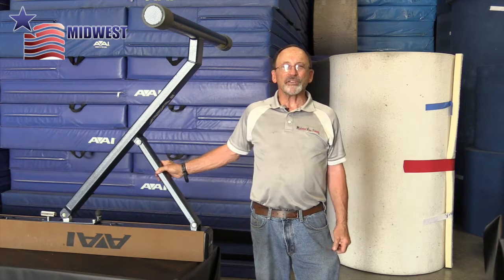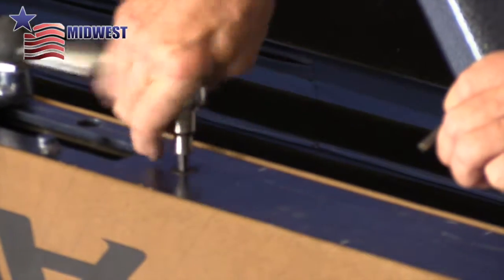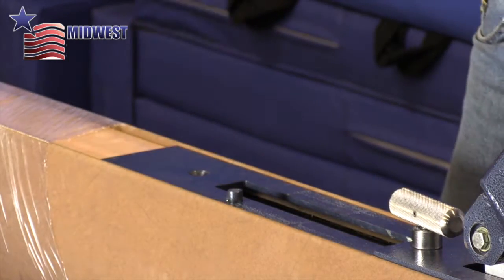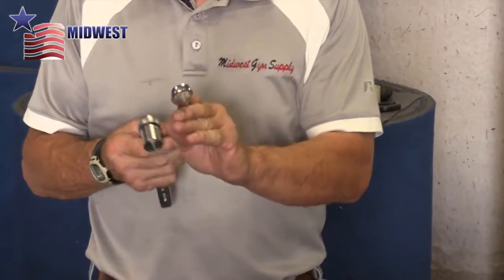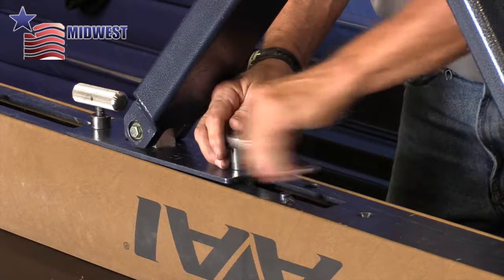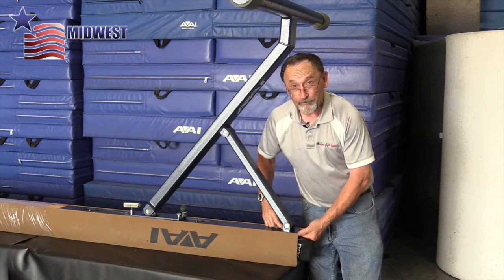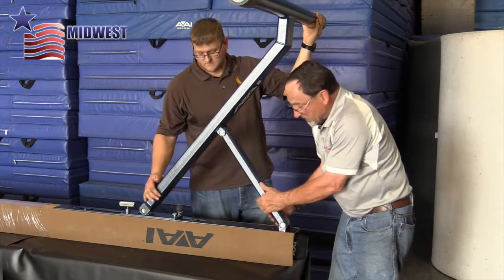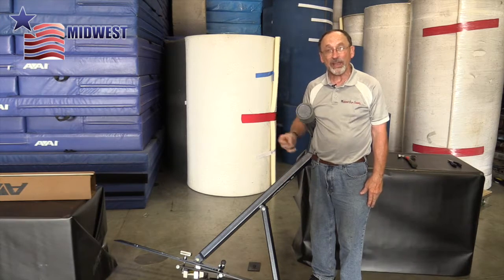AAI ELITE REFLEX BALANCE BEAM BOTTOM PLATE REMOVAL